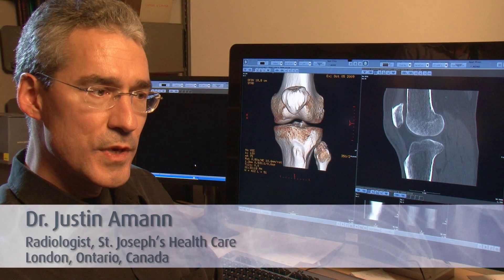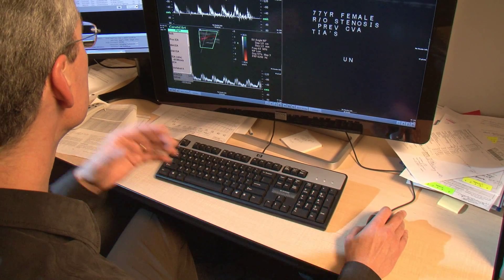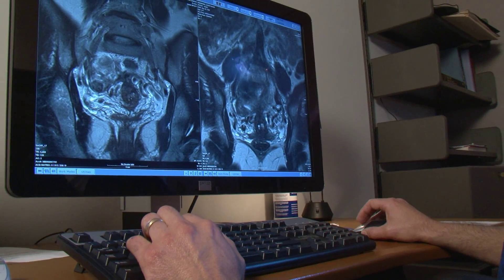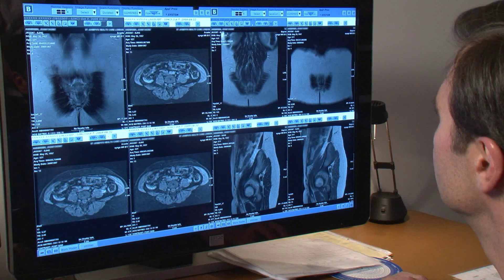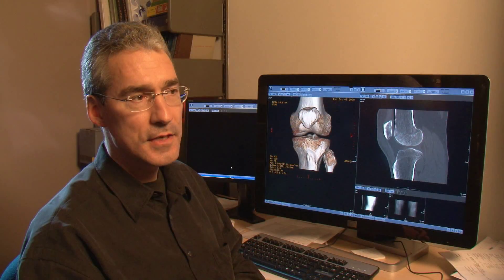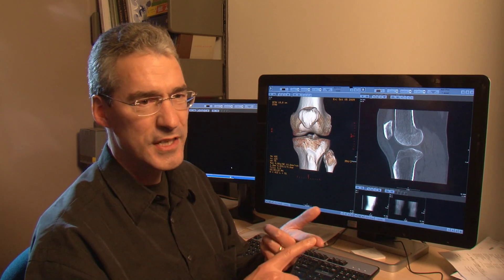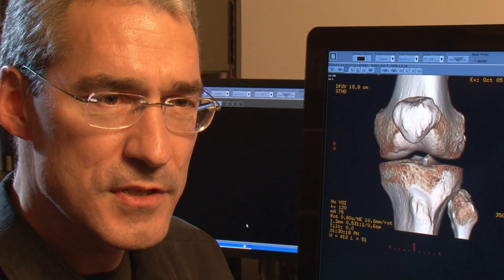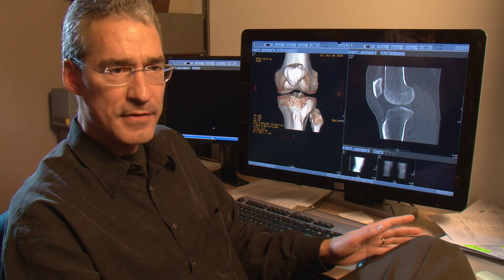6 MegaPixel wide-screen diagnostic color display system @ St. Joseph's Health Care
- St. Joseph's Health Care, based in London, Ontario, Canada, is one of the regions leading teaching hospitals and research centers. Recently, they invested in the benefits of Barco's Coronis color imaging technology.

With its superb multi-modality performance, the Coronis 6MP provides the ability to display grayscale, color-enhanced and fused images side-by-side in a seamless presentation. For the hospital's radiologists, this high-resolution diagnostic canvas eliminates the need for a separate display to read color-enhanced images.